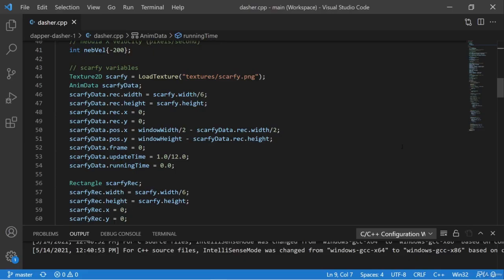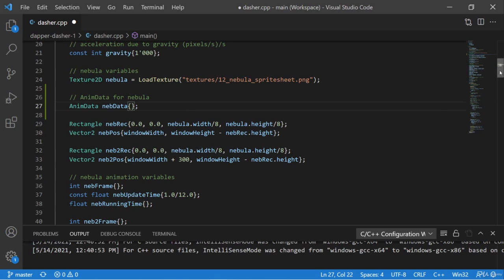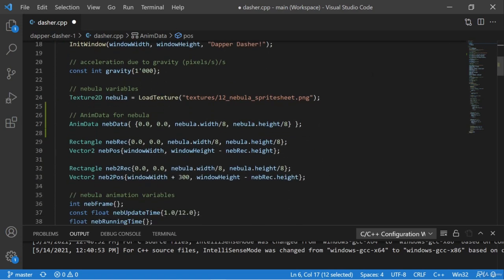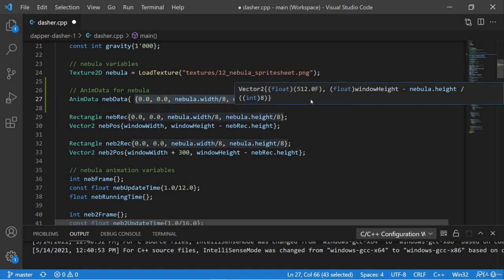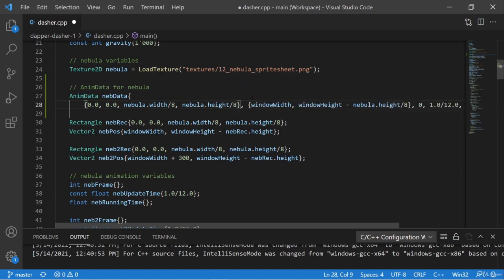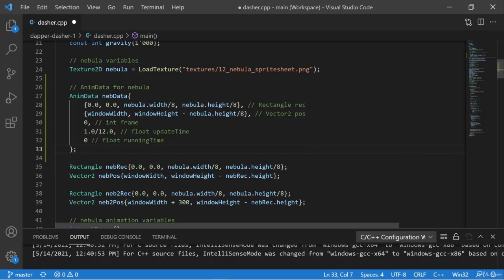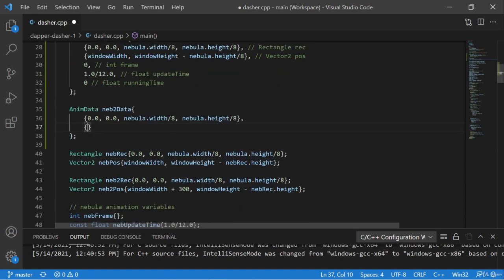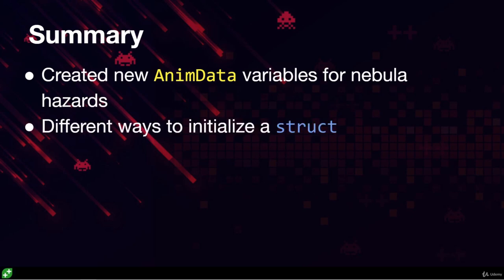3.15 More On Custom Data Types